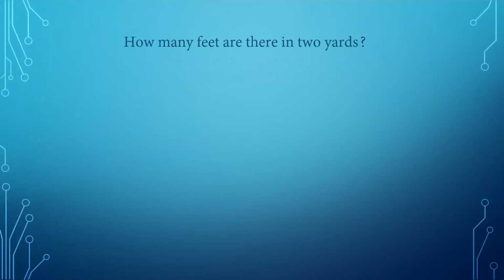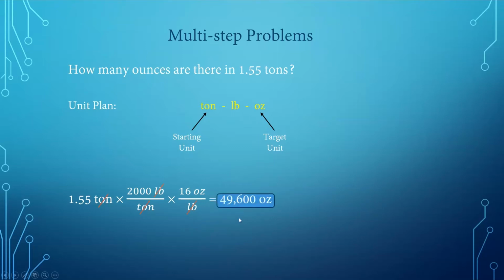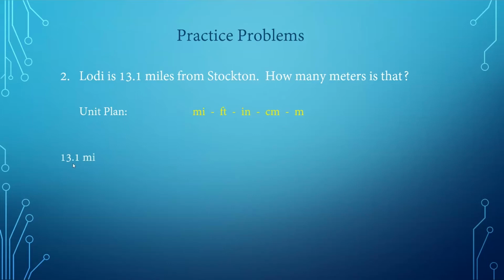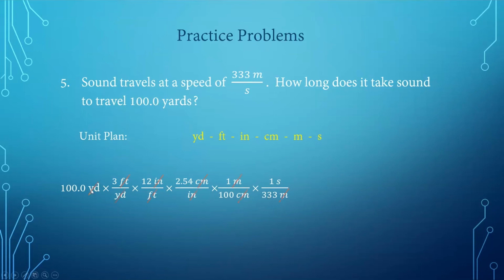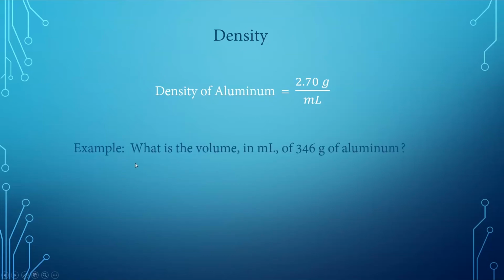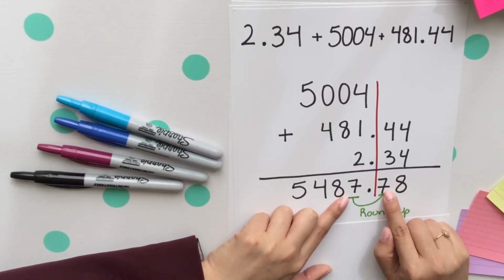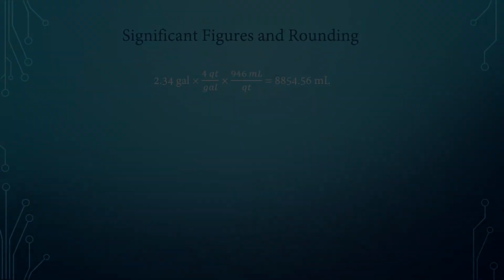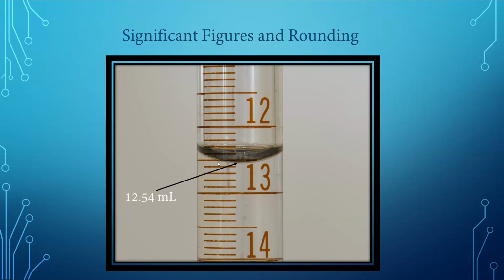Chapter 1 and 8 Part 2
This second lecture discusses conversion problems and significant figures.